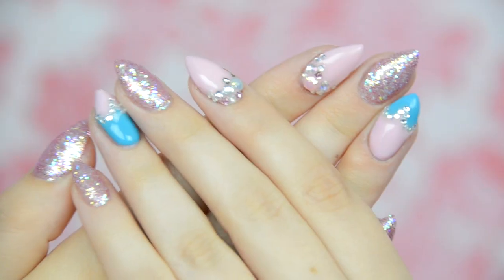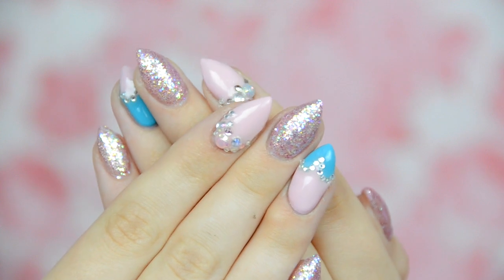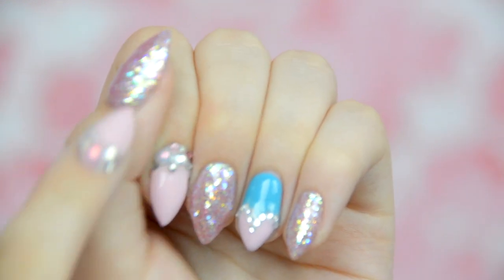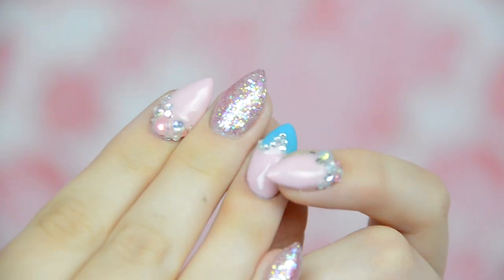♡3D BUBBLEGUM DECO NAILS ♡ TIME LAPSE & CLOSE UPS ♡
I FEEL LIKE AN UNSTOPPABLE GLITTERY FORCE ♡

This video is completely unsponsored- all services were paid for from my own pocket :)